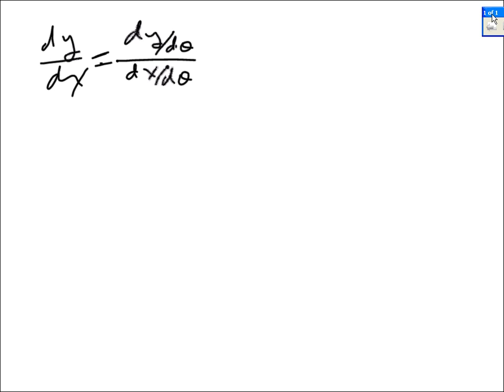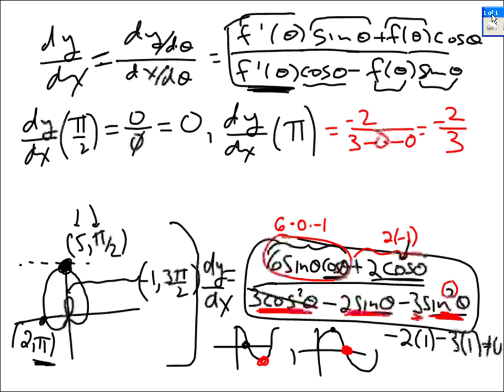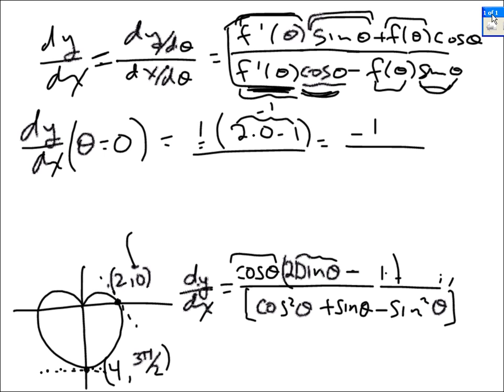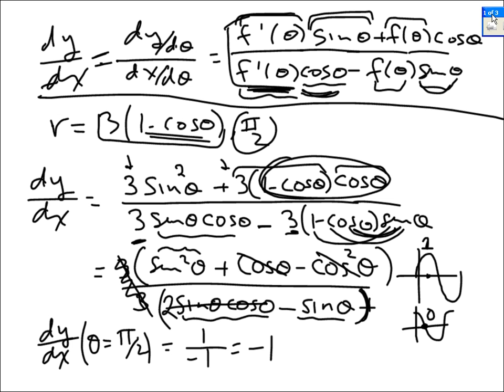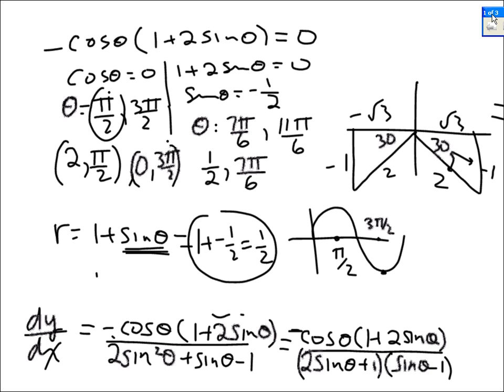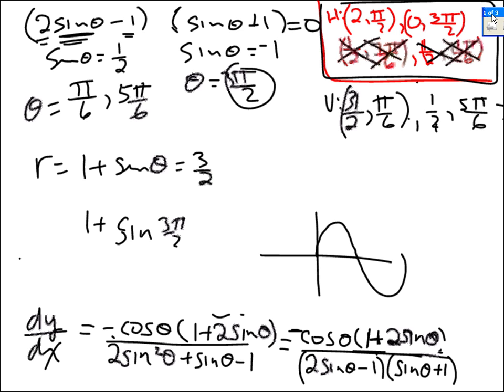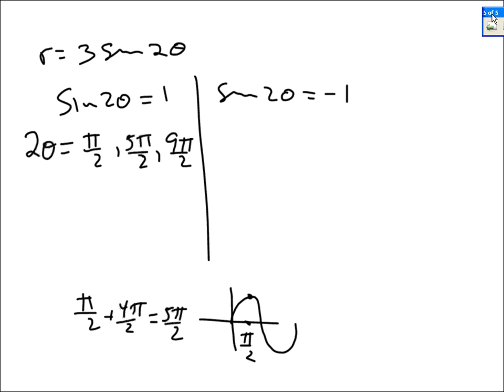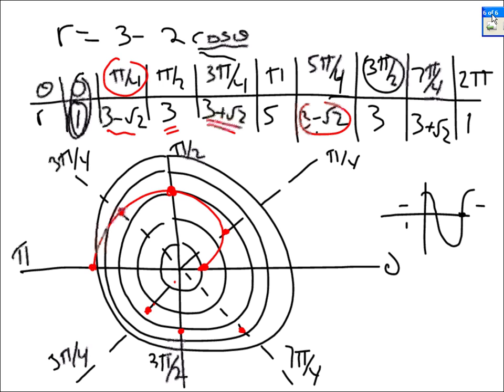Tangent Lines and Curve Sketching in Polar Coordinates by Free academy